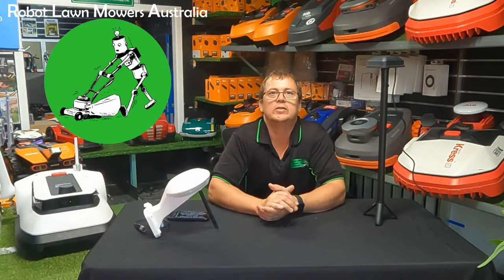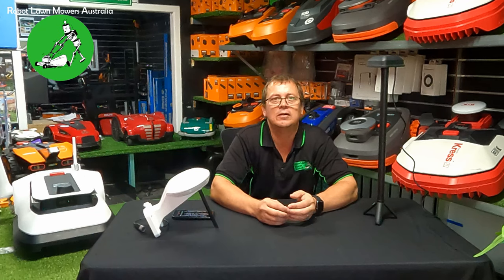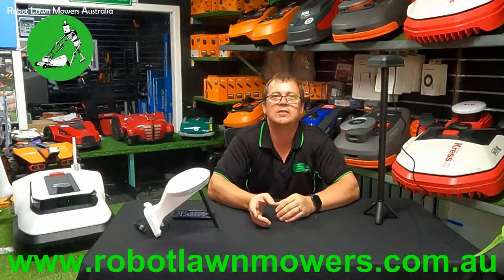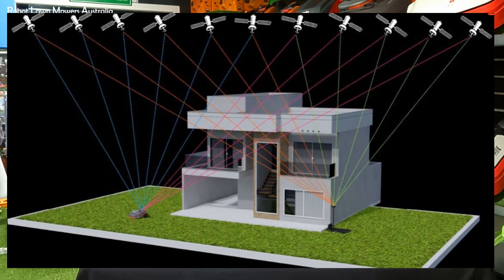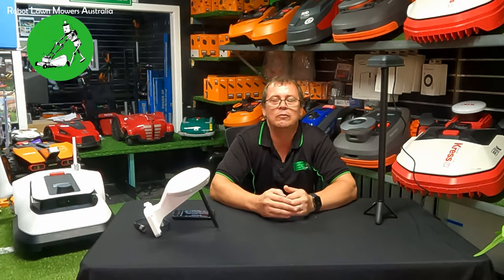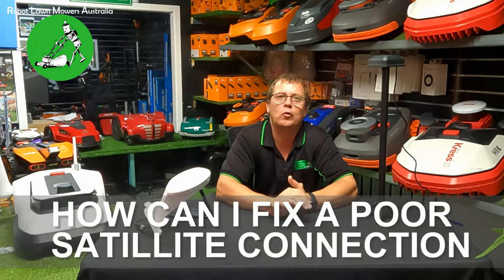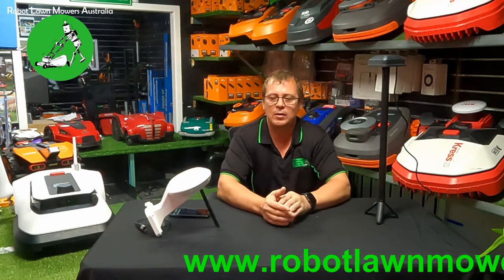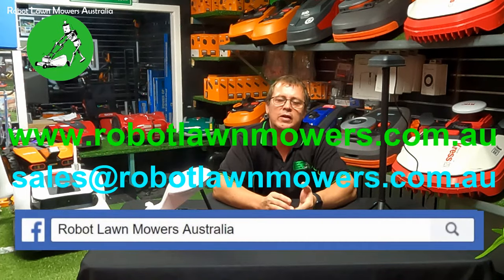How RTK Works Robot Lawn Mowers Australia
• GNSS  - Global Navigation Satellite System
• What is RTK – Real Time Kinematics
• RTK Base Antenna
• Robot GNSS receiver
• Robot Charging Station Location
• Why Does your robot have poor Satellite connection?
• What can you do to fix poor Satellite connection?
• Can RTK Robot Mowers work with poor Satellite connection?